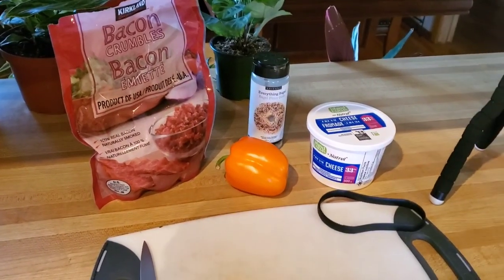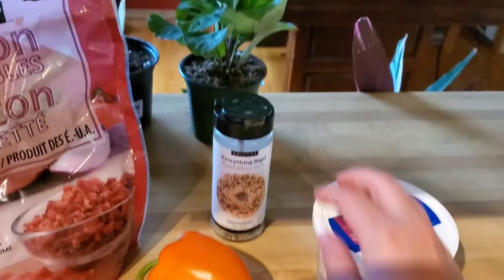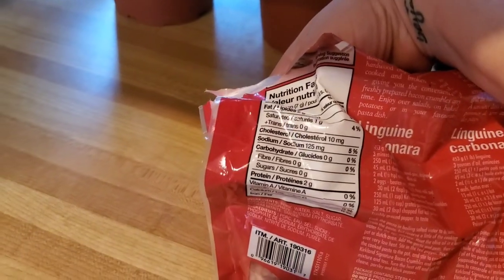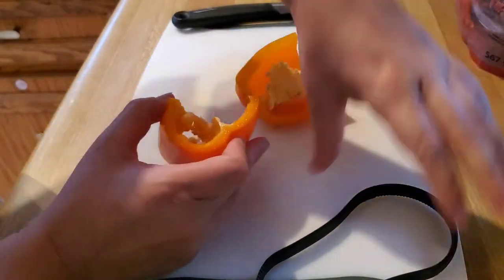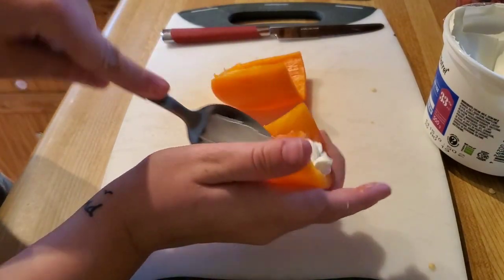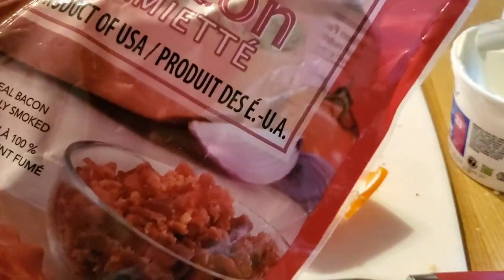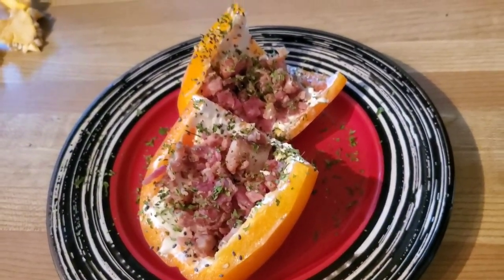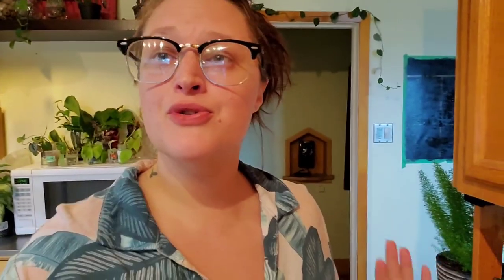Lazy K.E.T.O Diaries // TikToc CRAZE // 3-5 Net Carbs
Hey Guys MM here,

It seems a bunch of you enjoyed my KETO content, so i decided to start a little new series about LAZY/EASY keto ideas for breakfast, lunch, dinner and snacks! XOXO

I am active DAILY on my Instagram ... so be sure to check me out there so you don't miss a thing.

Thank you from the bottom of my heart for even stopping on this channel/video and being interested as well!